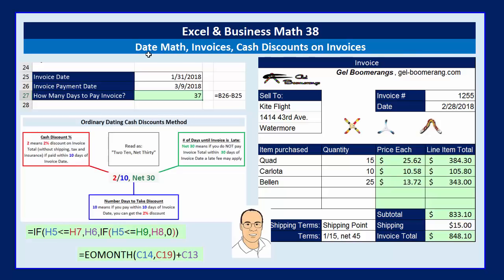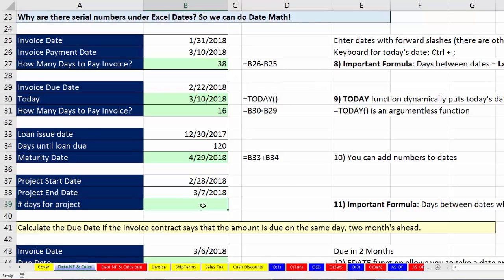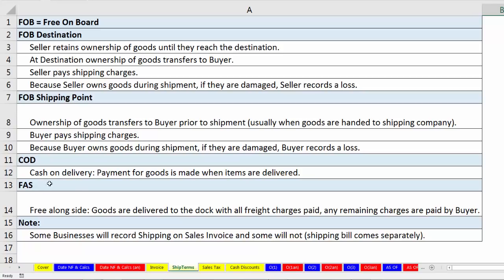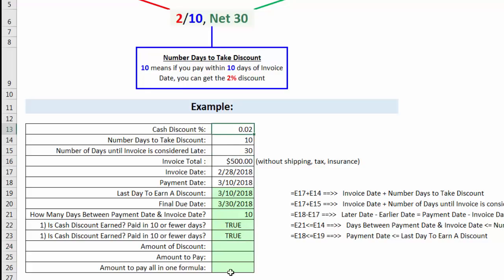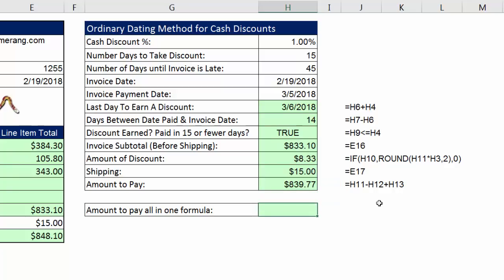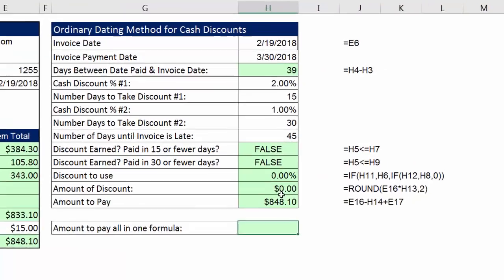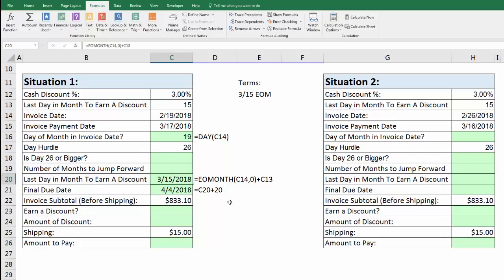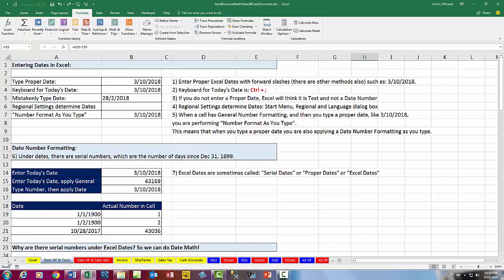Excel & Business Math 38: Date Math, Invoices, Cash Discounts on Invoices, Nested IF Functions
Topics in Video:
1. (00:01) Introduction
2. (00:48) Enter Dates in Excel
3. (03:19) Date Number Formatting
4. (05:44) Date Math, Date Formulas and Date Functions like EDATE and EOMONTH
5. (15:18) Invoices, Different Elements
6. (17:11) Shipping Terms, including FOB Shipping and FOB Destination
7. (19:40) When Tax is Paid, including selling final item at a whole sale cost
8. (20:58) Cash Discounts: Incentive to Pay Invoice Early
9. (22:44) Ordinary, Cash Discounts Example 1. First Example and Close look at what Terms Mean.
10. (33:04) Ordinary, Cash Discounts Example 2
11. (38:53) Ordinary, Cash Discounts Example 3. This example shows what to do if you have two discount opportunities, including how to use Two IF Functions in a single formula, known as Nesting If Functions.
12. (48:50) AS OF, Cash Discounts
13. (49:40) ROG, Cash Discounts
14. (51:10) EOM, Cash Discounts. Including the EOMONTH Function and how to use a Logical Value (TRUE / FALSE) value in a formula as a 0 or 1.
15. (01:02:42) Summary